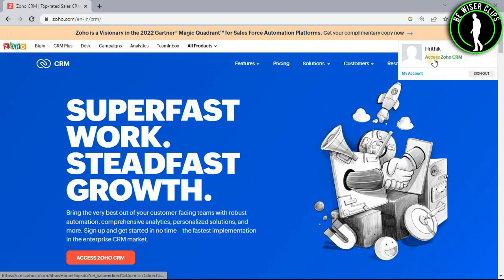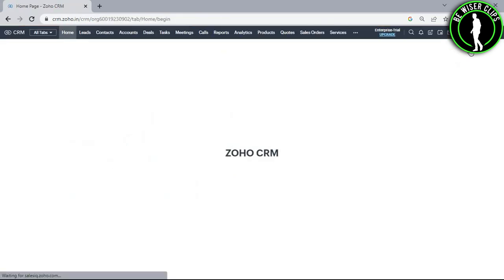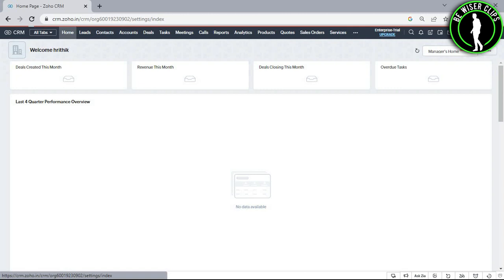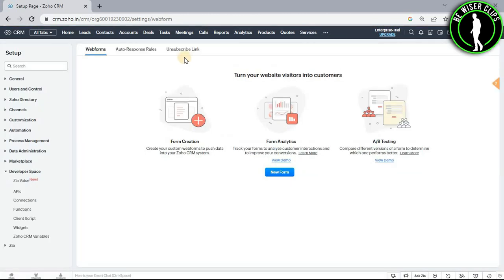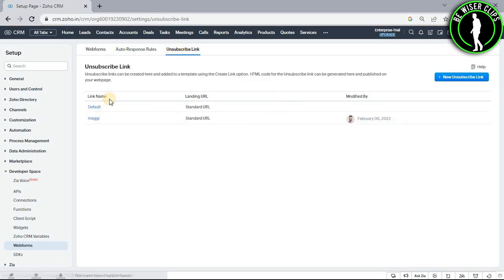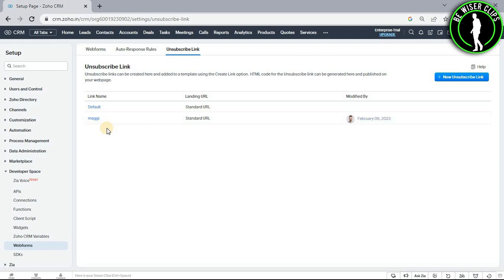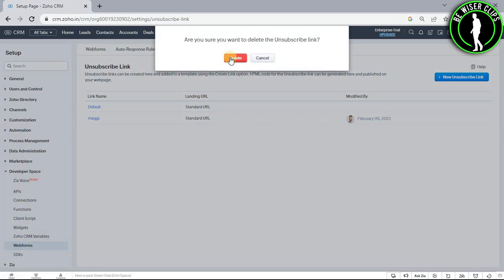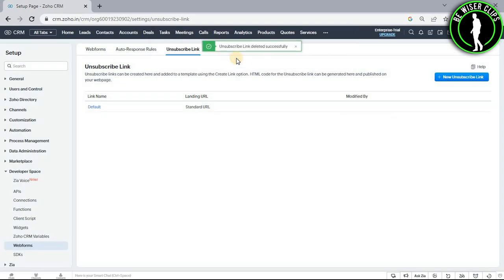How To Delete Unsubcribe link on Zoho CRM | Zoho CRM Tutorial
This video shows you How To Delete Unsubcribe link on Zoho CRM Easily! Watch this Video till the end to learn How To Delete Unsubcribe link on Zoho CRM.

Were you able to figure out How To Delete Unsubcribe link on Zoho CRM on the Phone? Share this with your friends who want To Delete Unsubcribe link on Zoho CRM.

Problem Solved in this Video-:

How To Delete Unsubcribe link on Zoho CRM
zoho
zoho crm
zoho corporation
sales
crm
zohocorp
cloud computing

What Do you Think of How To Delete Unsubcribe link on Zoho CRM on Mobile?